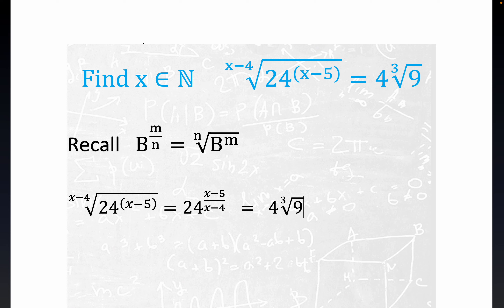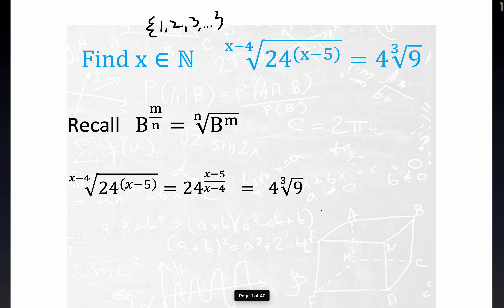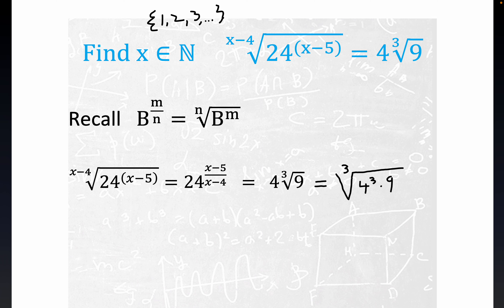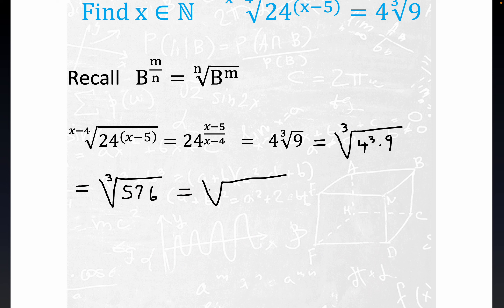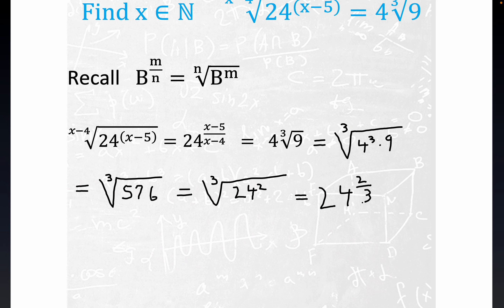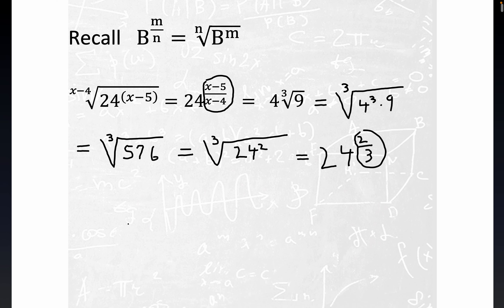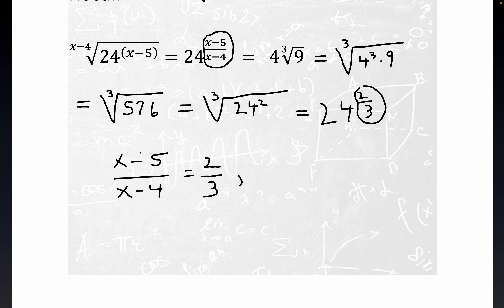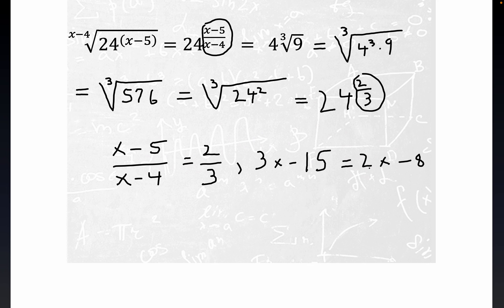Variable Expression Index of Radical Equation, (x-4) root of 24^(x-5) = 4∛9, x∈N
This radical equation with a natural number solution is comparable in difficulty to equation @Mathispower4u where a variable fractional exponent was set equal to a constant rational number.This is possible since exponential functions are bijections.